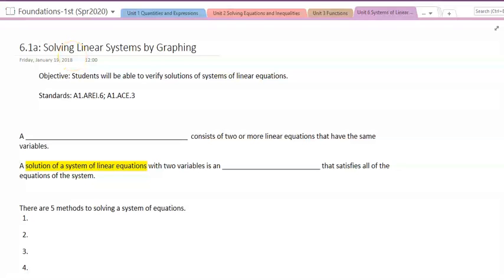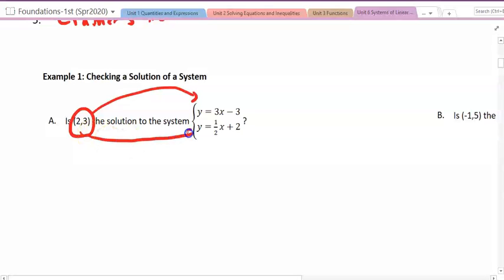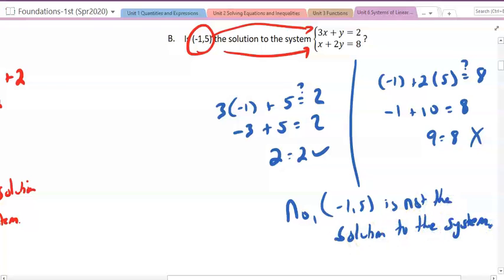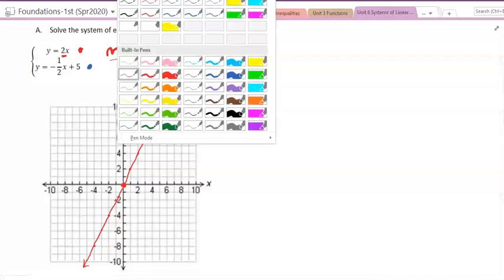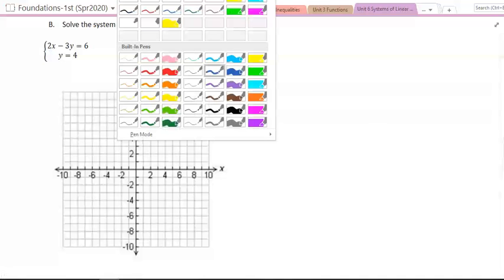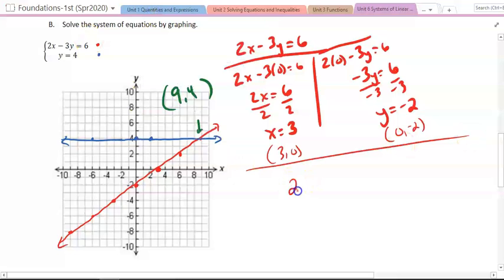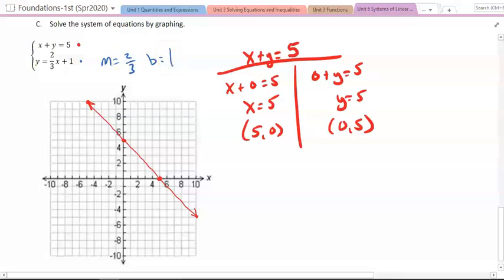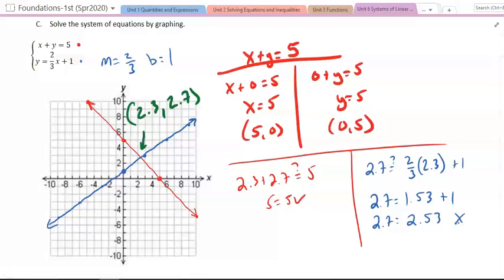Foundations in Algebra: 6.1a: Solving Linear Systems by Graphing